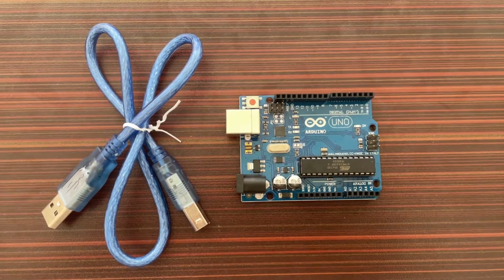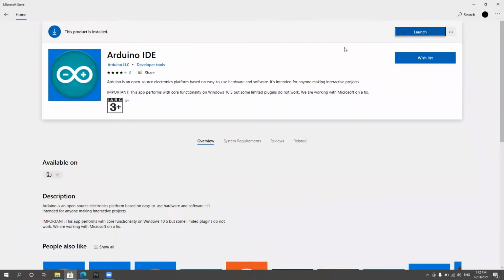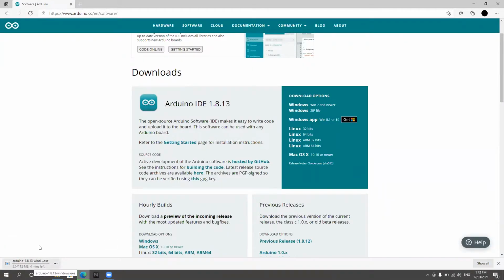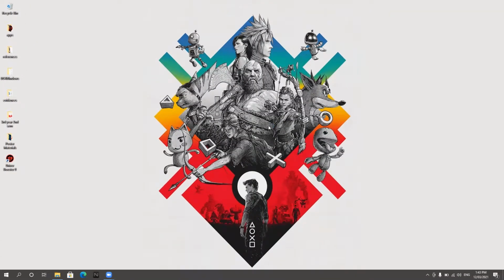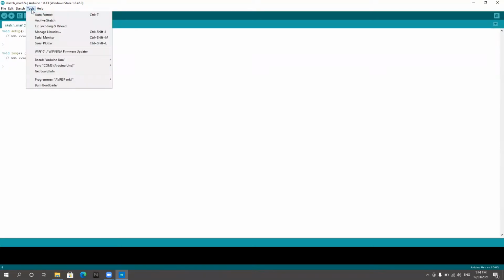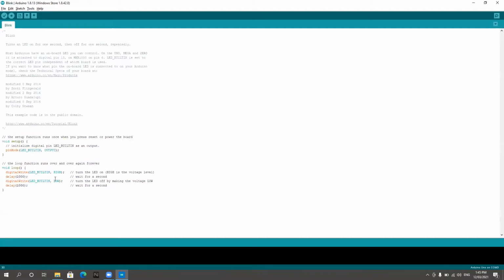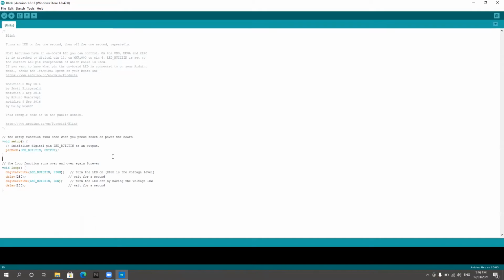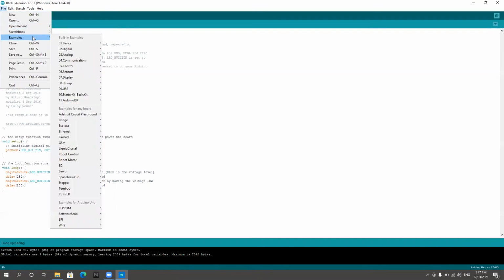Arduino Uno: Setup and Configuration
Activity #3: Installation and Configuration
Assignment for Activity 3

Creator: Kent Justin O. Canja BSEE 3A